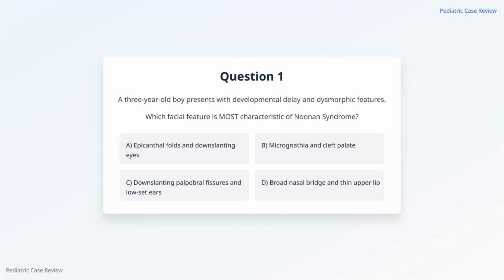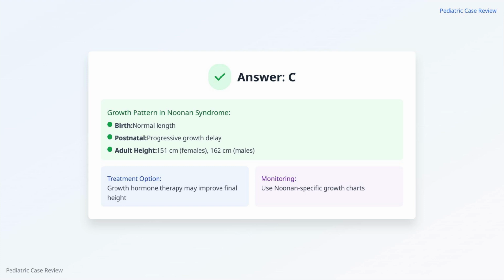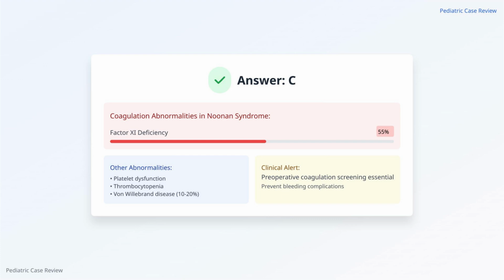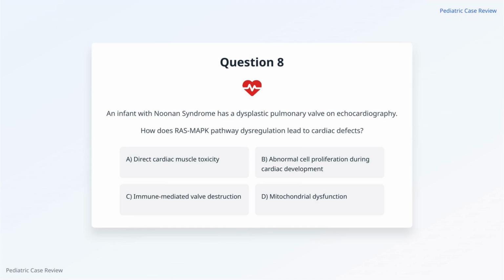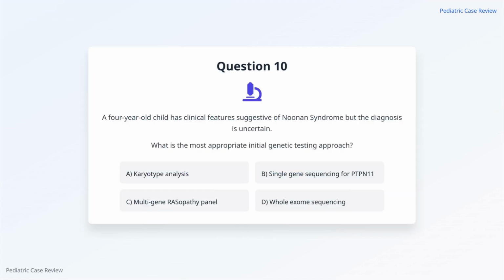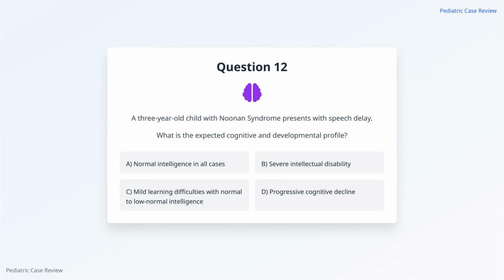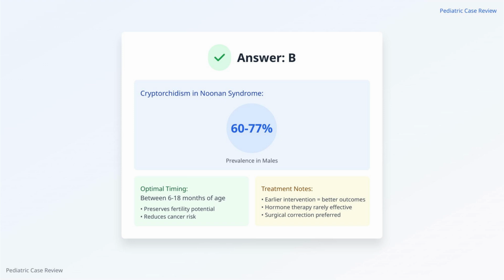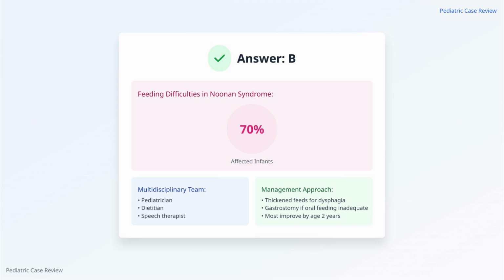Noonan Syndrome Crash Course: Cases, Diagnosis & Management | Pediatric Case Review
In this video, we present a comprehensive crash course on Noonan Syndrome, covering real-life case scenarios, clinical presentation, physical examination findings, diagnostic approach, management, and possible complications. Through interactive case-based multiple-choice questions and detailed explanations, this lecture aims to enhance your understanding of this important pediatric genetic condition.

Perfect for medical students, pediatric residents, and healthcare professionals looking to strengthen their knowledge of congenital disorders and pediatric syndromes.

If you have any questions or topics you’d like us to cover next, please share them in the comments section below.